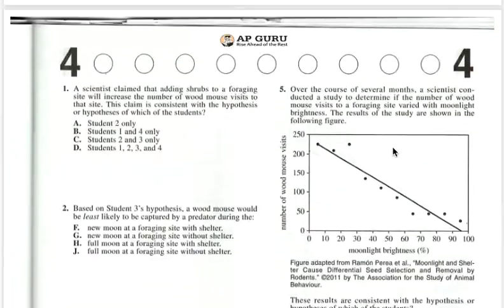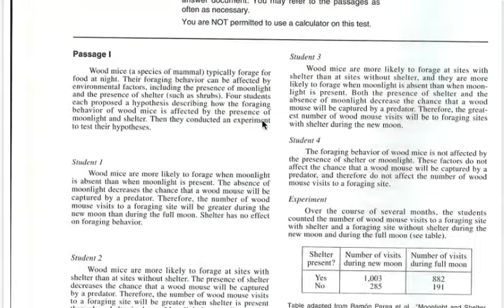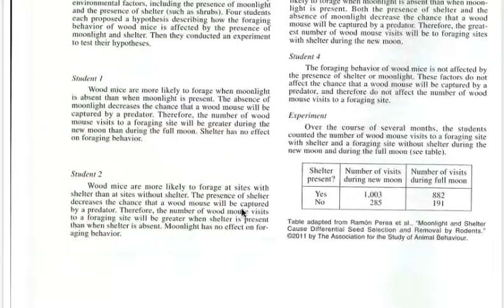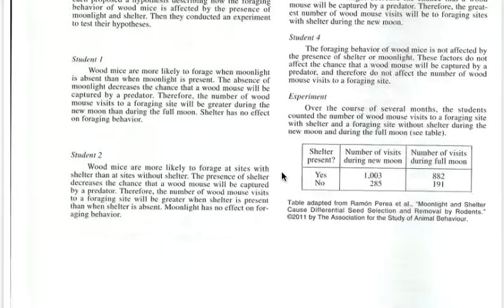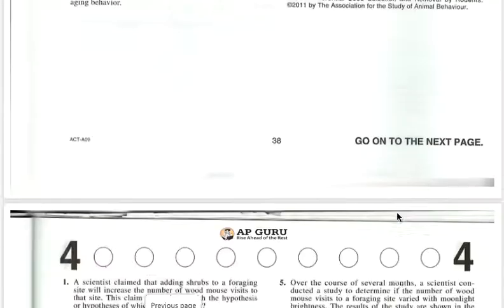ACT Test 4 Section 4 Question 7